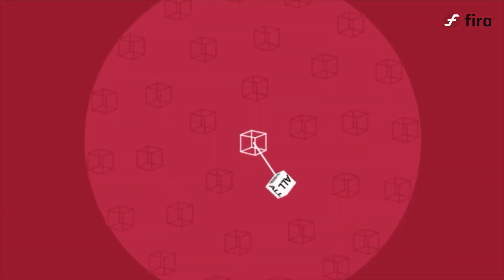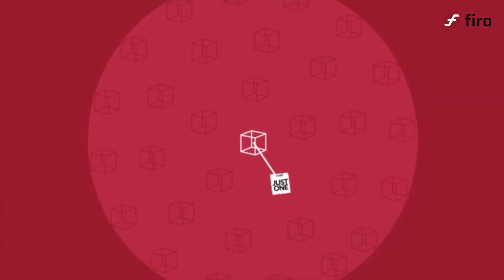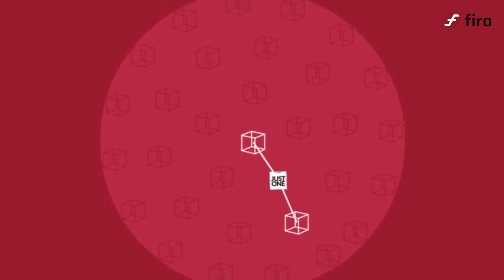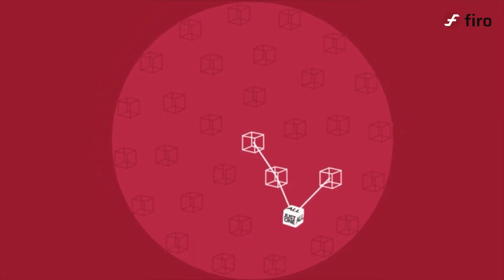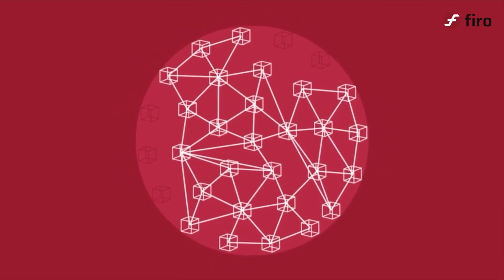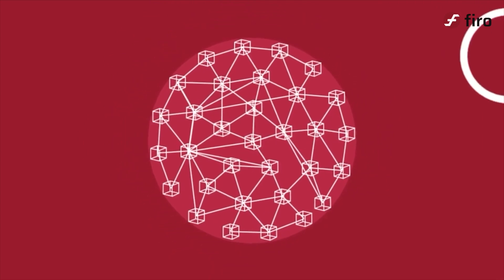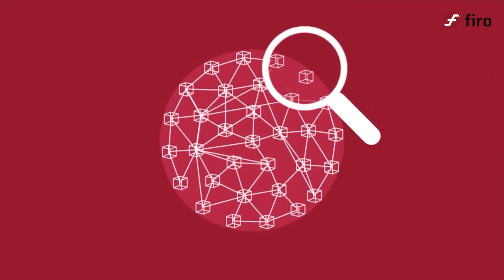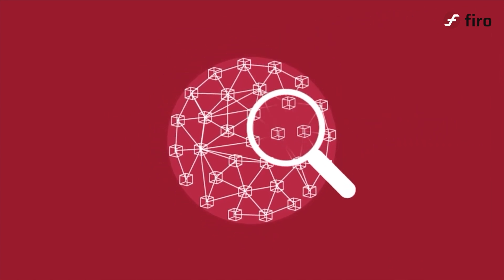Firo's Network Layer Privacy: Dandelion++ Explained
Network layer privacy is about protecting your data as it travels across networks. Firo enhances this privacy through Dandelion++, which hides the IP address associated with a transaction. Traditionally, an observer can link a transaction to an IP address, reducing privacy. However, Dandelion++ reroutes transactions through multiple nodes, making it harder to identify the transaction's original source. With Dandelion++, Firo ensures transactions remain untraceable and unlinkable to IP addresses.